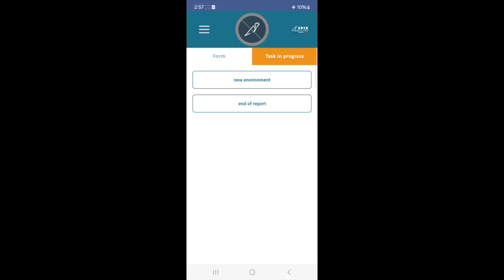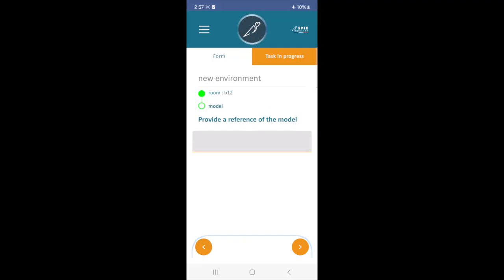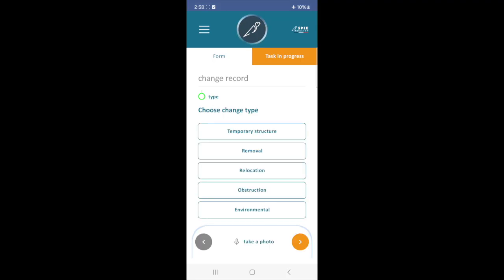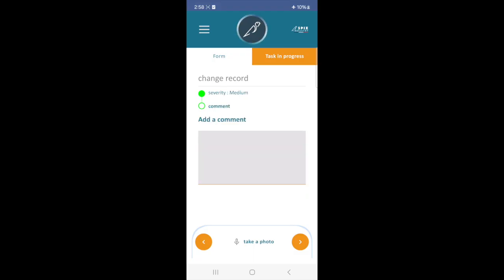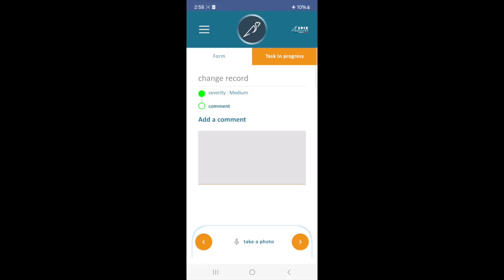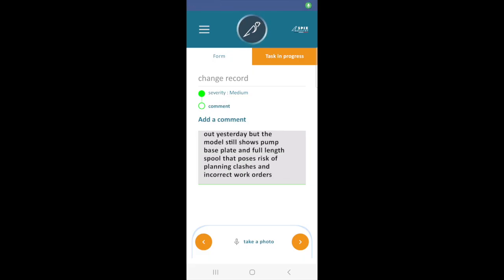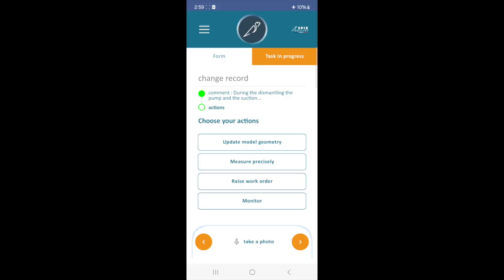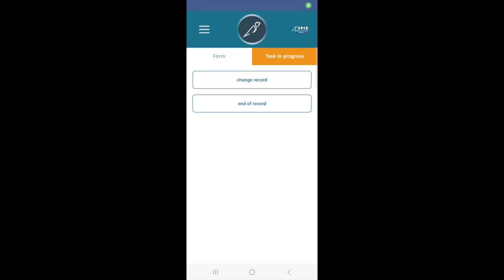Voice-AI solution for industry: update digital tween with field data (industrial voice assistant)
SPIX is a Voice AI Agent for Production, Inspection, Quality Control, and Industrial Maintenance: Discover how an embedded, conversational agent, coupled with voice-activated artificial intelligence solutions, transforms the work of field operators in industry. SPIX operates offline, in embedded mode (airplane mode) to ensure the confidentiality and reliability of data collected in the field. SPIX is functional in noisy industrial environments.
The SPIX voice assistant frees the hands of field operators, as well as their eyes: hands-free and eye-free modes. Operators can focus their attention on their safety and on the tasks at hand.

The SPIX voice assistant helps field operators perform the following tasks:
• Access work steps in work schedules, task orders, or maintenance and inspection procedures.
• Obtain contextual help to help operators get it right the first time.
Provide step-by-step guidance for novice operators and free management for subject matter experts. • Facilitate the generation of real-time intervention reports, without waiting to return to the office: saving time and improving traceability.
• Integrate with existing production management software: MES, ERP, CMMS, QMS, CMMS.

SPIX's voice AI solutions enable operators to improve workplace safety, intervention times, and overall well-being. Manufacturers benefit from reduced machine time (metal time), increased efficiency, improved traceability of field operations, and enhanced data reliability.

• Find voice AI solutions dedicated to generating technical memos, meeting minutes, or collecting technical know-how in constrained environments
• Schedule a meeting to learn more about SPIX's operational voice AI solutions